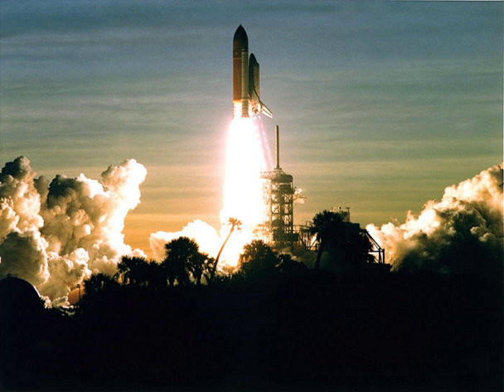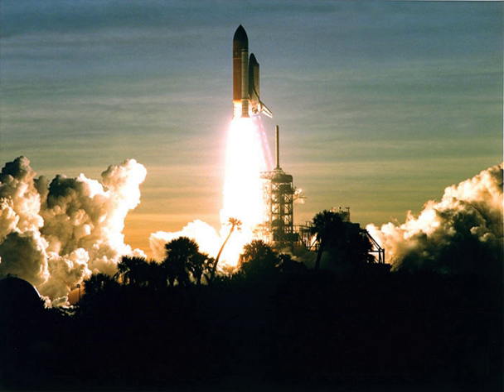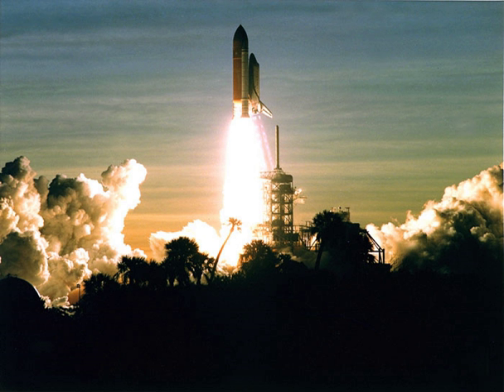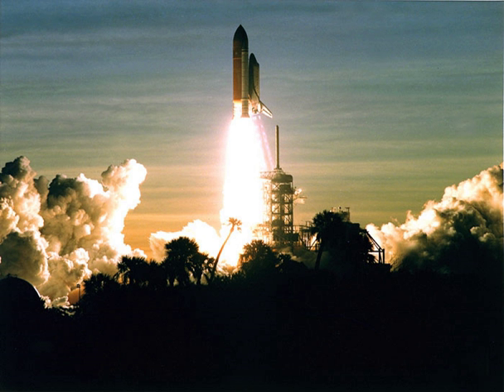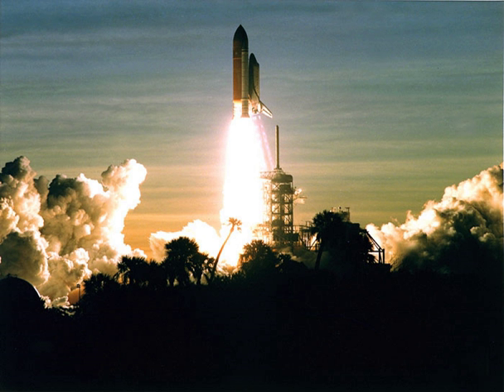STS-60 | Wikipedia audio article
00:00:45 1 Crew
00:00:54 2 Mission highlights
00:11:59 3 See also
00:12:20 4 External links

- Socrates

SUMMARY
STS-60 was the first mission of the US/Russian Shuttle-Mir Program, which carried Sergei K. Krikalev, the first Russian cosmonaut to fly aboard a Space Shuttle. The mission used Space Shuttle Discovery, which lifted off from Launch Pad 39A on 3 February 1994 from Kennedy Space Center, Florida. The mission carried the Wake Shield Facility experiment and a SPACEHAB module into orbit, and carried out a live bi-directional audio and downlink link-up with the cosmonauts aboard the Russian space station Mir.